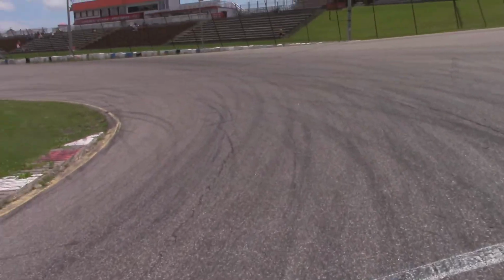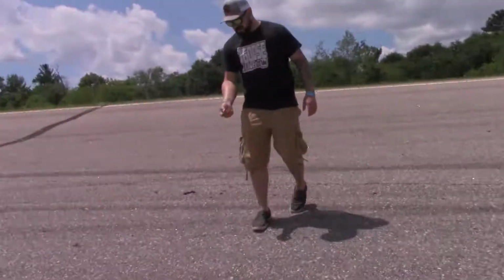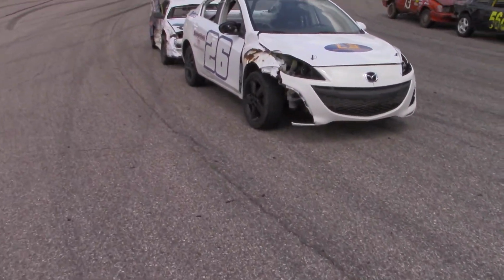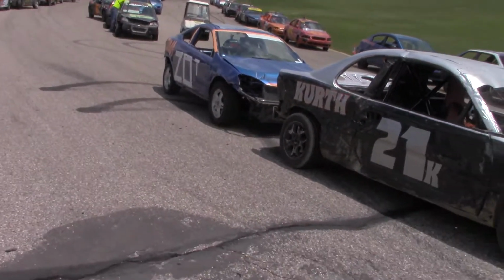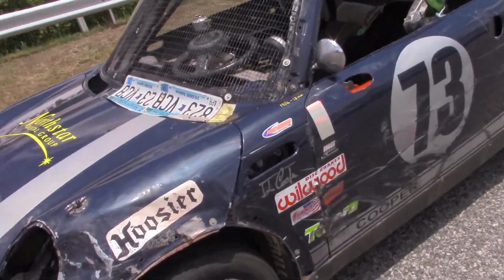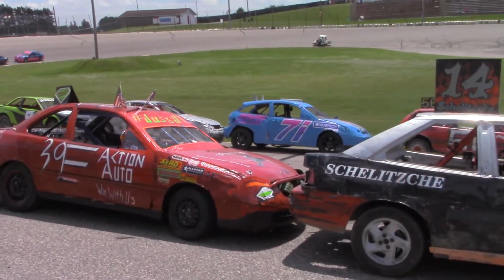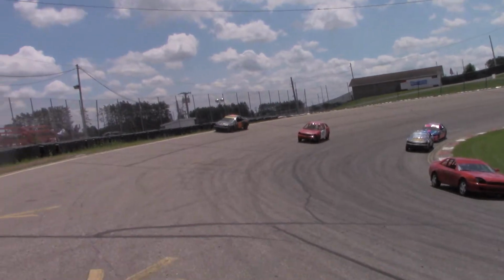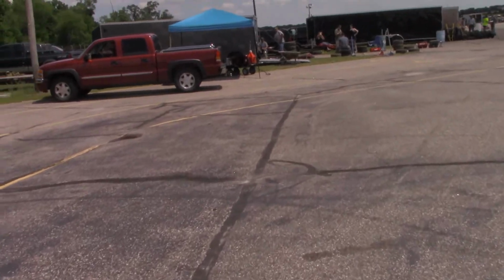06/21/2020 Line Up Walk Impact Survival Series ISS Race at GOLDEN SANDS SPEEDWAY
These cars are set to do 300 laps on the high banks of Golden Sands!!